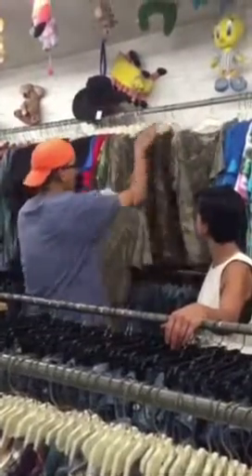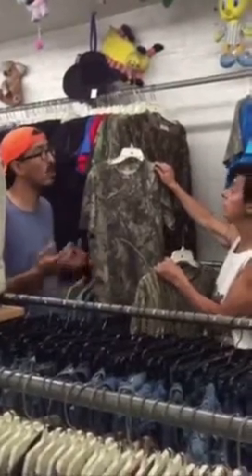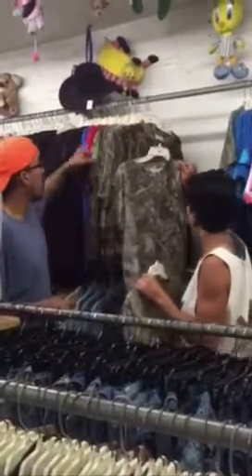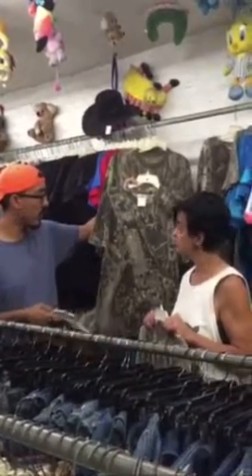Tidbits of Vintage ep4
Camouflage shirts with Alex